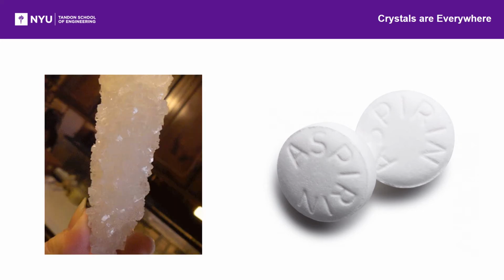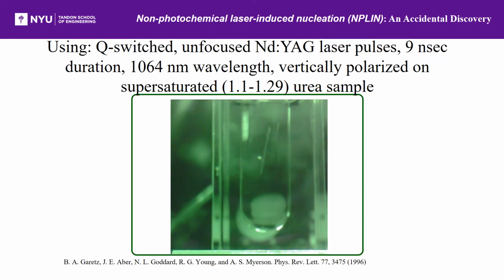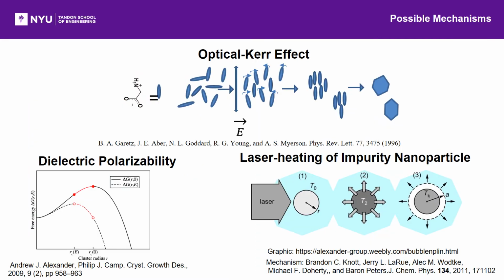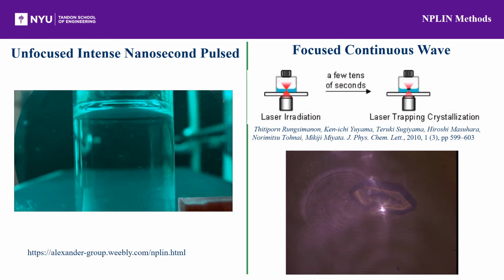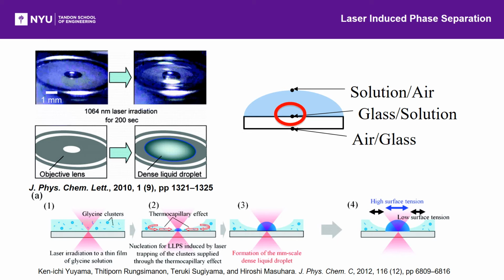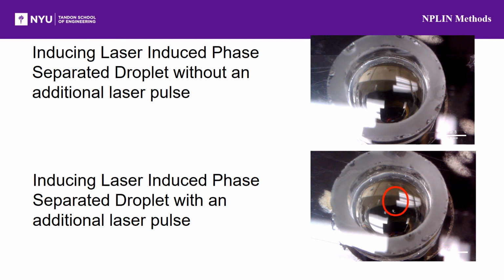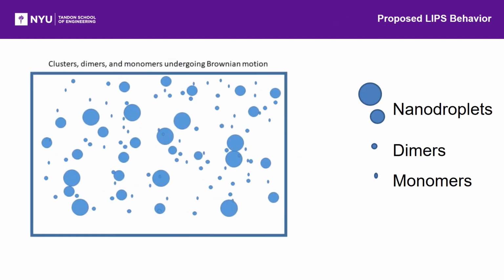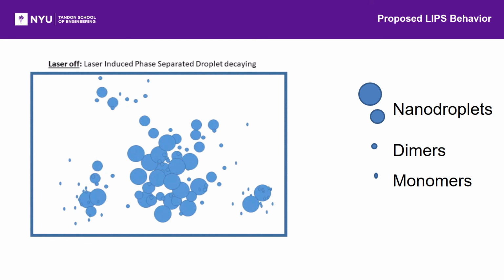Controlling Phase Changes with High Power Lasers: Exploring a LIPS droplet with NPLIN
In this video, I will try to introduce you to Non-Photochemical Laser Induced Nucleation (NPLIN) and Laser Induced Phase Separation (LIPS). Two methods in which we can control phase changes in certain materials with high powered lasers. Here we use NPLIN in order to explore the properties of a LIPS droplet in a solution of aqueous glycine.